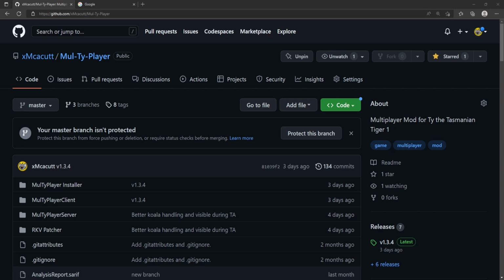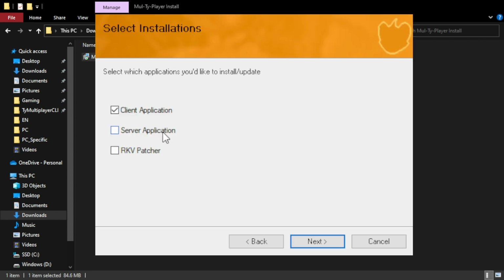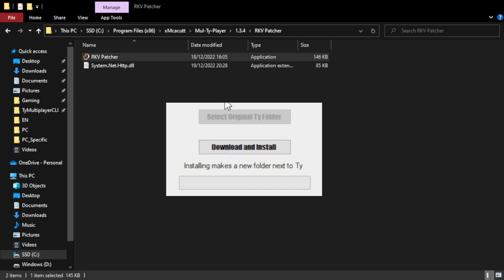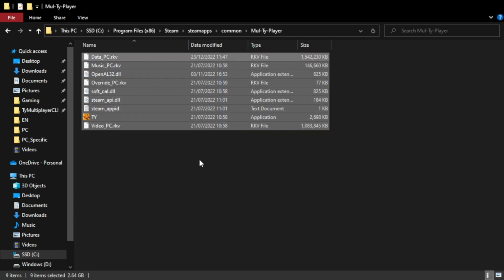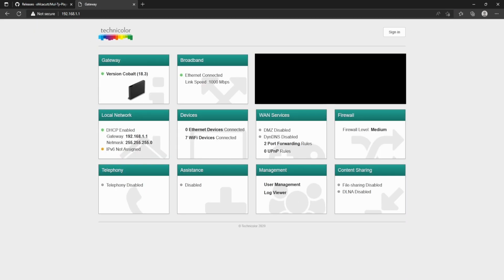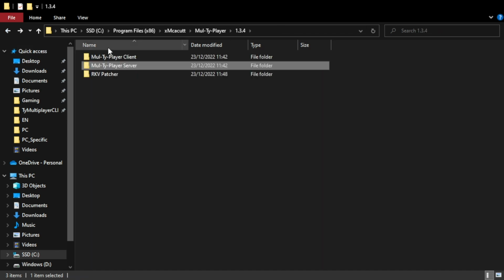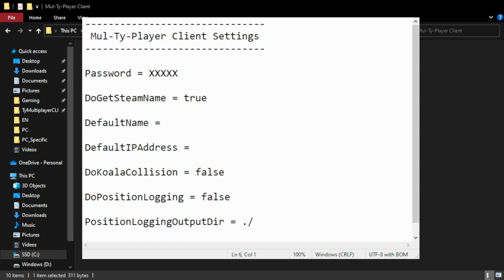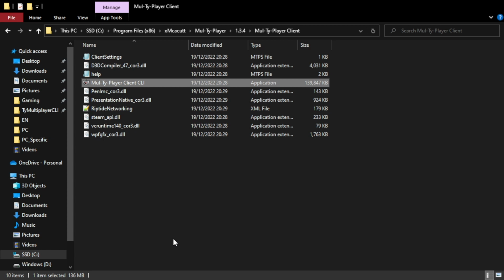Mul-Ty-Player Setup Guide